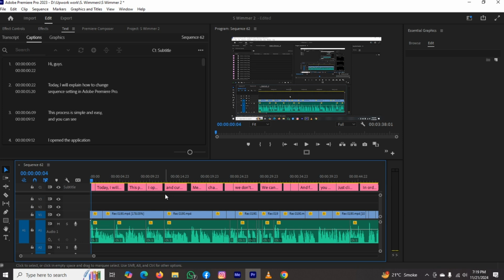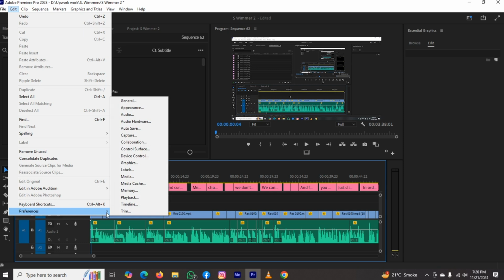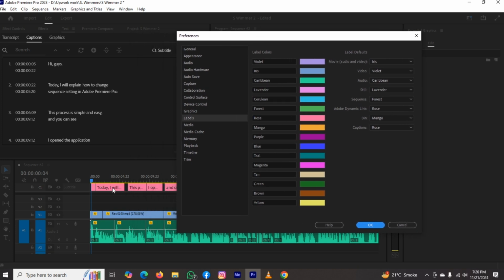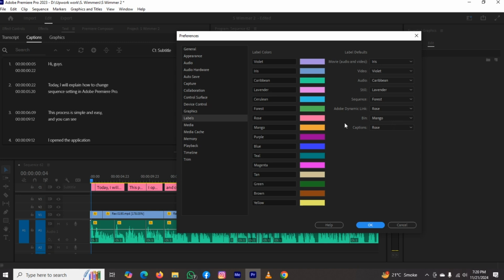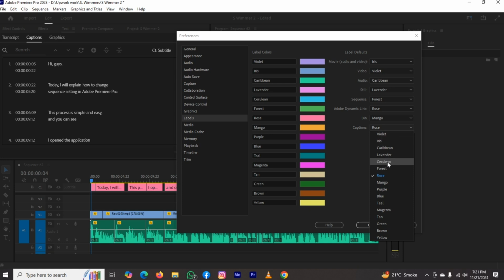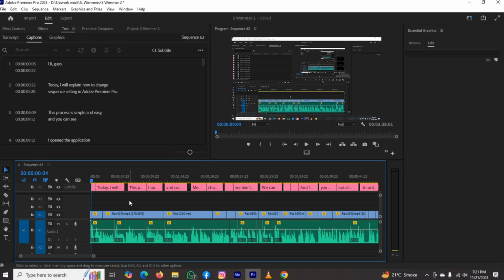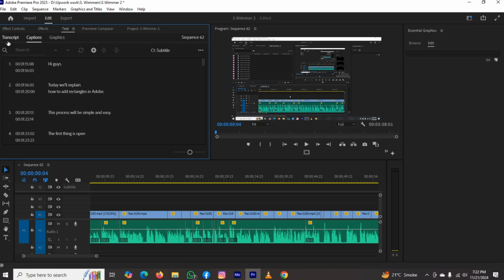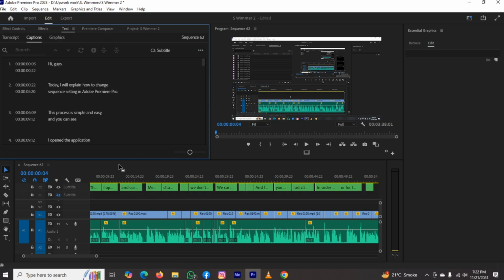How to Change Labels Color in Premiere Pro (best explanation)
How to Change Labels Color in Premiere Pro.
Welcome to this adobe premiere pro tutorial. Organize your video projects like a pro by learning how to change labels color in Premiere Pro. Adjusting label colors can help you navigate your timeline faster. This tutorial explains the steps to modify labels color in Adobe Premiere Pro. Create a visually organized workspace by customizing labels color easily. Gain insights into changing label colors for better project management. Master this skill to elevate your editing workflow today.